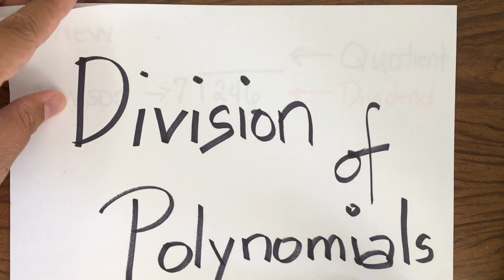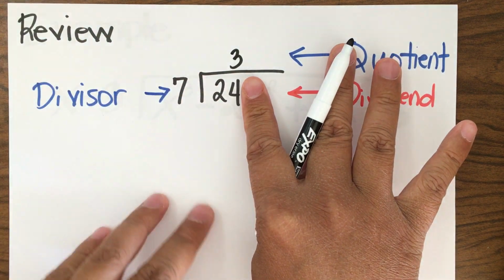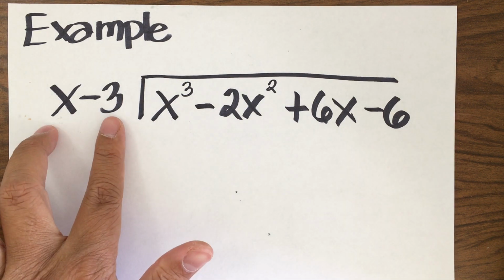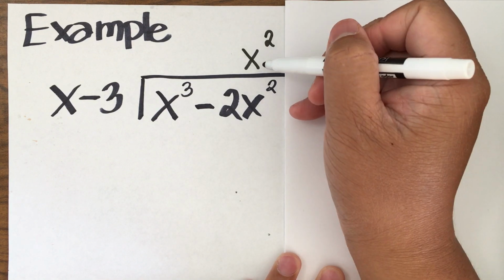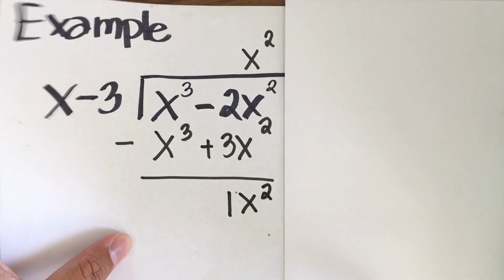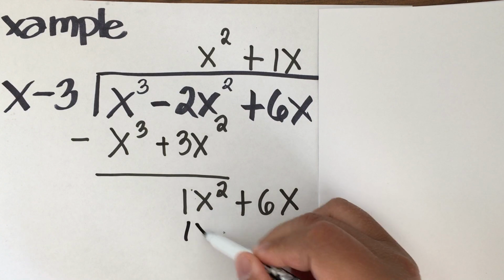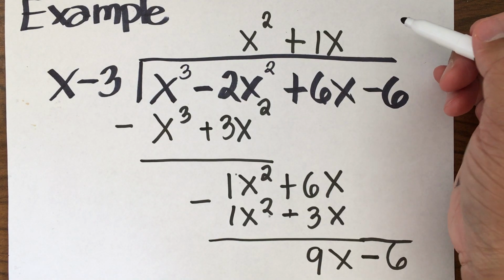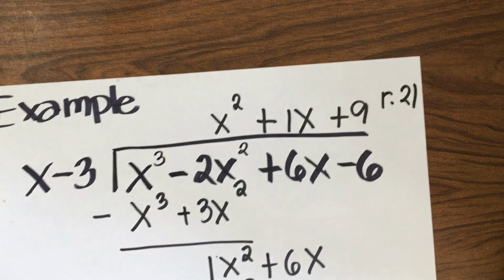Division of Polynomials